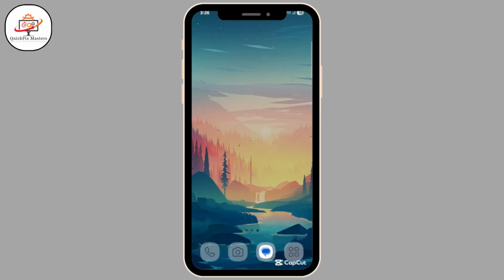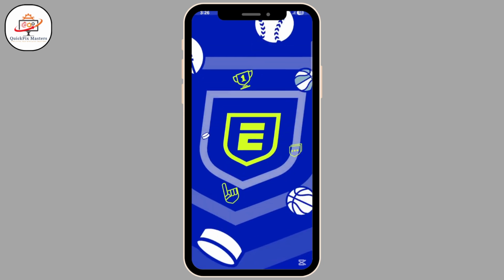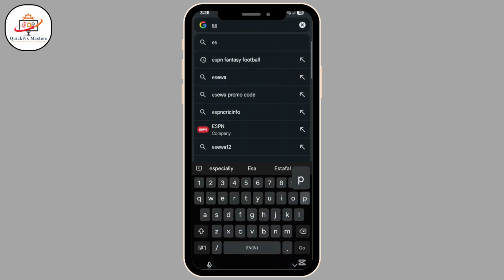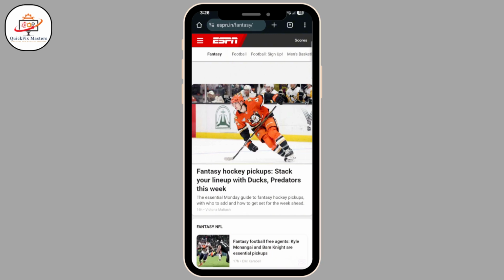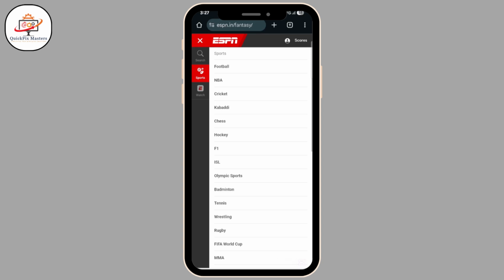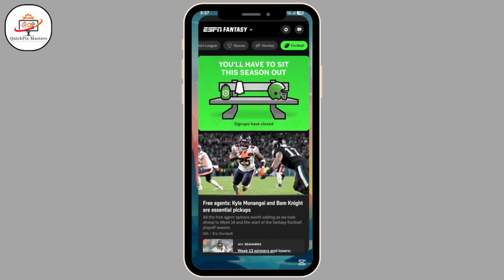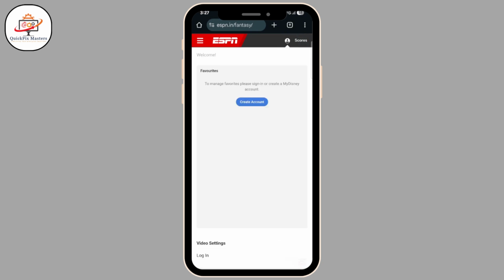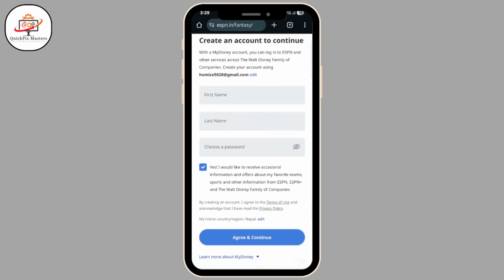How To Log In to ESPN Fantasy Football 2026 – Easy Step-by-Step Tutorial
Struggling to access your ESPN Fantasy Football account? This 2026 tutorial walks you through the fastest way to log in and manage your fantasy team without issues. Follow our simple step-by-step guide to start playing and tracking your league immediately.

Timestamps:
00:05 - Introduction: Why correct login is crucial for Fantasy Football
00:20 - Step 1: How to log in to ESPN Fantasy Football on mobile or desktop
00:45 - Step 2: Troubleshooting login errors and tips for smooth access

Why Watch This Tutorial:

Learn how to log in to ESPN Fantasy Football quickly and securely

Step-by-step instructions for Fantasy Football account access

Solve common login issues and fix errors instantly

Start managing your team fast and hassle-free in 2026

Tips to secure your account and optimize your fantasy league experience